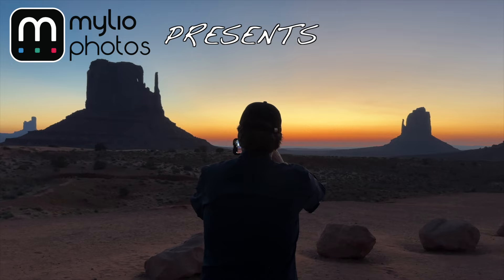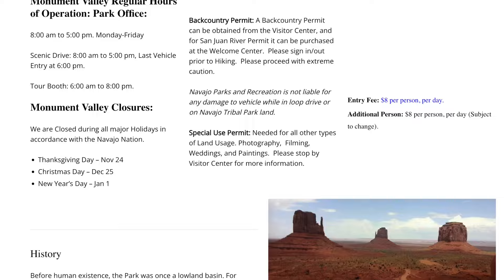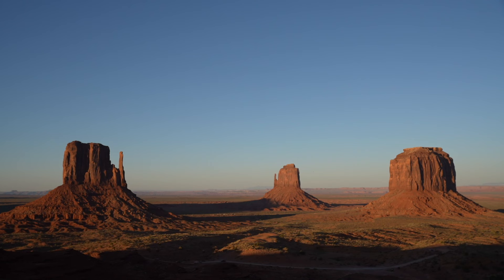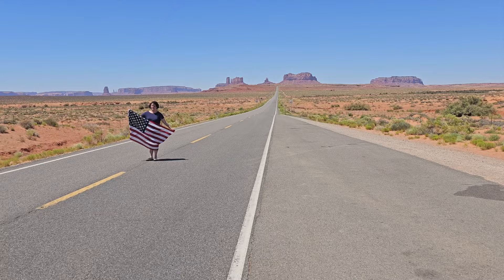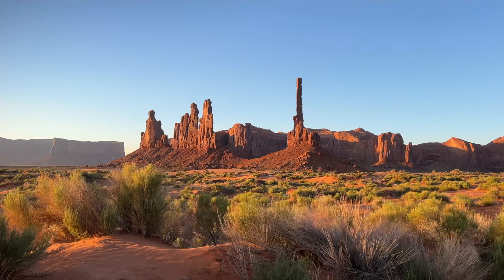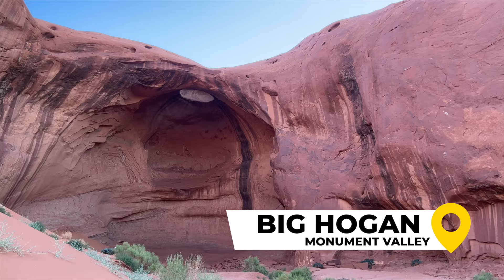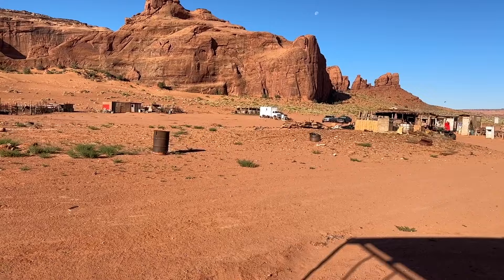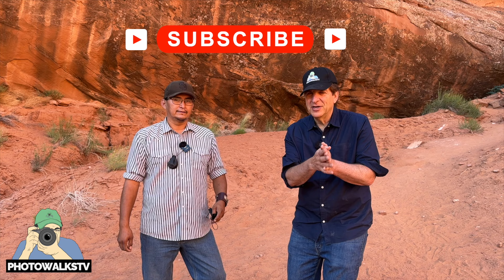Monument Valley on an iPhone 📱: What to See & Photograph | PhotowalksTV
We bring the PhotowalksTV mobile cameras to the iconic western community of Monument Valley, which was home to all those classic western films from director John Ford, and remains the quintessential symbol of the West today.
Shot on an iPhone, Samsung Galaxy S23+, GoPro Hero 11 and DJI Mavic Air 2S.
This episode is supported by Mylio Photos, whose free new app will help you find photos spread across multiple devices.

The PhotowalksTV with Jefferson Graham series is all about bringing viewers to iconic places in search of the best photo spots and how to get more from your smartphone camera while on the road.

Chapters
00:00 Monument Valley
01:29 Navajo Nation
02:13 Photo tips
03:00 Photo opp #2: Forrest Gump Point
03:33: Mylio Photos
04:09 Navajo Spirit Tours with Will Cowboy

🌴 Photowalkers! You might also enjoy these recent episodes from the American West
South Dakota, Jackson Hole and Monument Valley!

Gear:
Cameras:
iPhone 13 Pro Max and 14 Pro Max
Samsung Galaxy S21 Ultra
GoPro Hero 11
DJI Mavic Air 2S
Insta360 X3
Audio: Rode Wireless Go II
Tripods: Manfrotto Element Mark II
Insta360 Selfie Stick/Tripod
Manfrotto Smartphone tripod adapter
Cage: Smallrig Video kit
Power bank
Lighting: LumeCube 2.0
USB Drive for iPhone